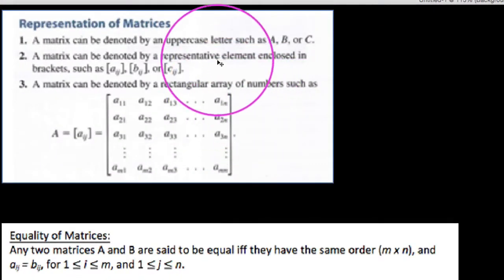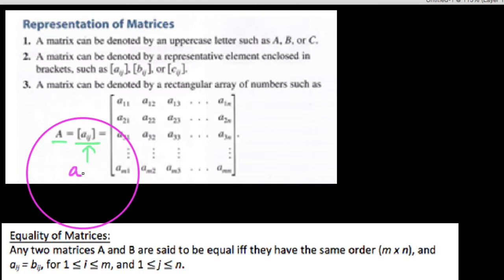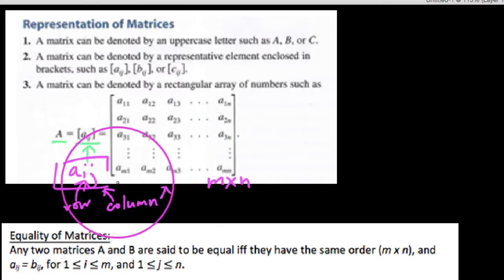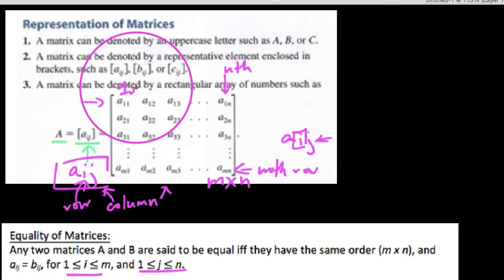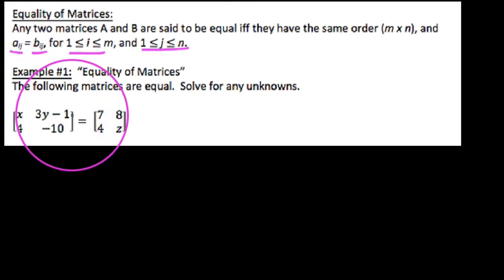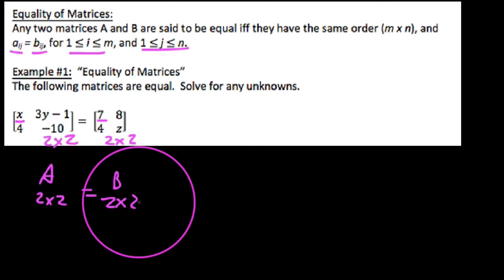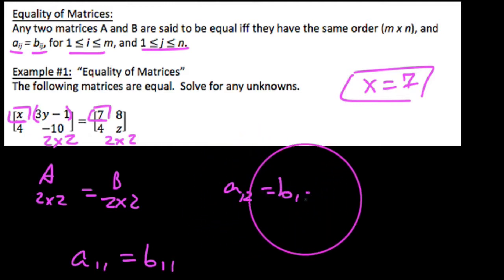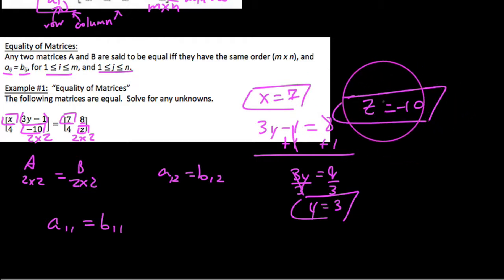HPC 8.2.1, Equality of Matrices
In this video I define what is meant by equal matrices.  I then quickly solve for unknowns in a simple matrix equation.